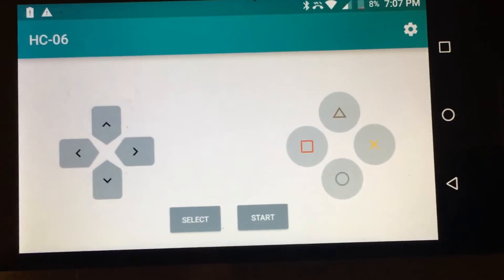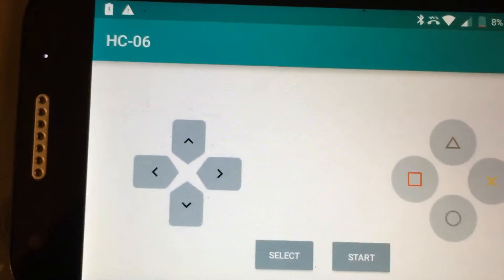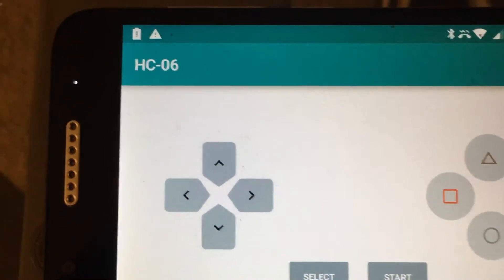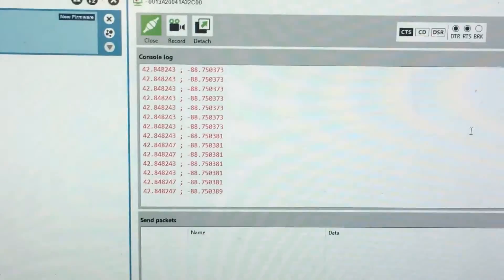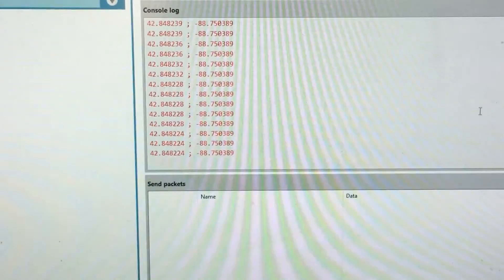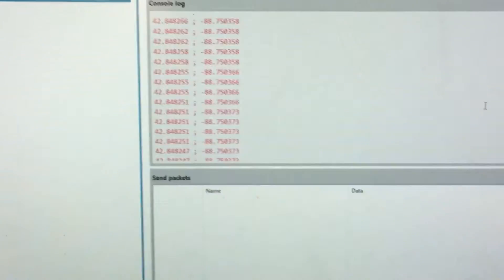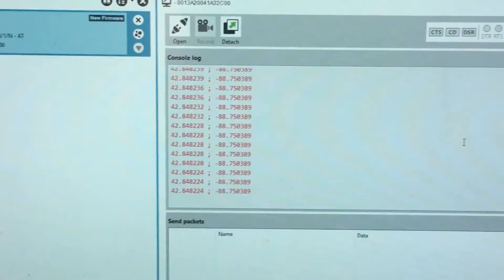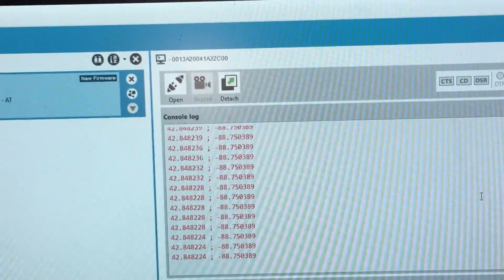UWW Compsci 412 GPS Car